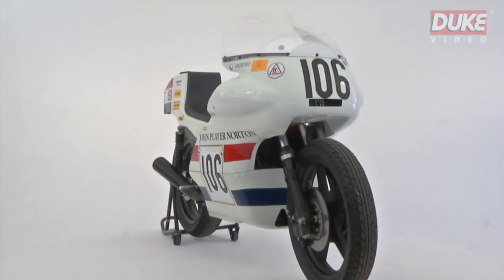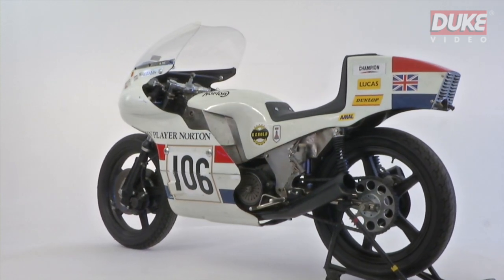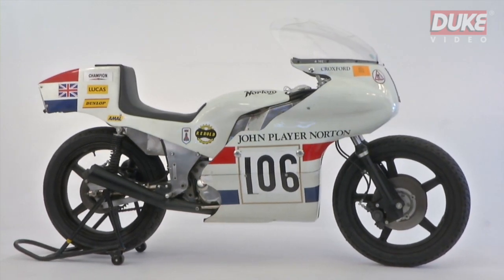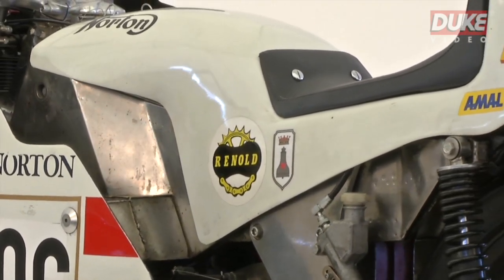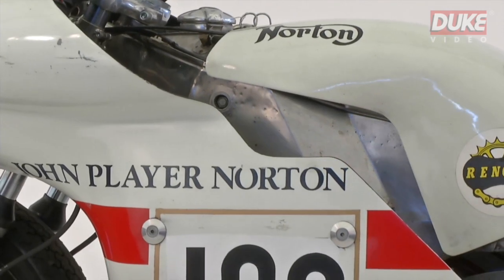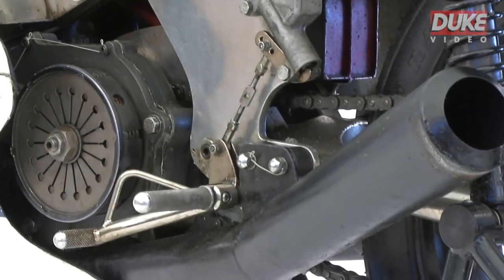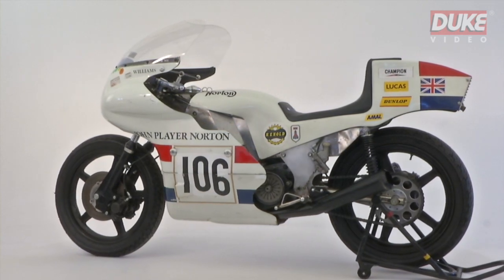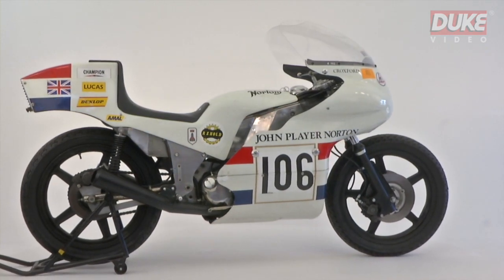1973 Norton JPS 'Mono' designed by Peter Williams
One of Britain's most revolutionary motorcycle engineers and a hugely talented rider, Peter Williams, has sadly passed away.